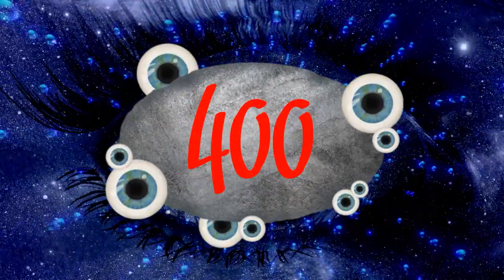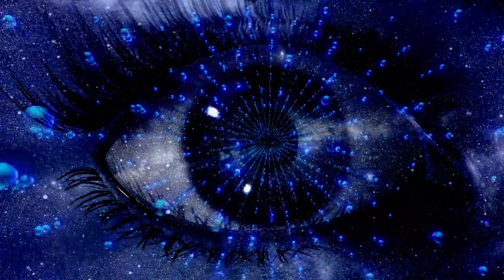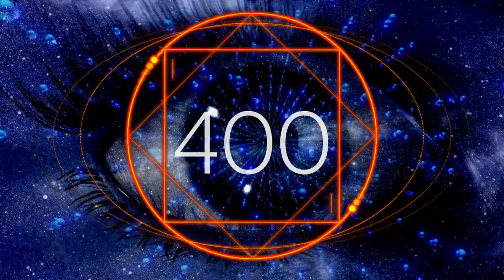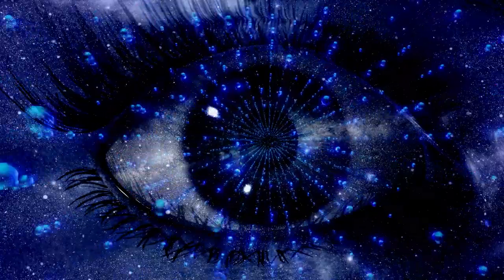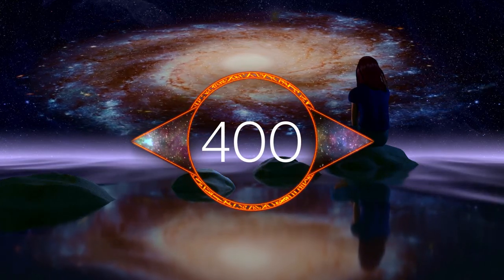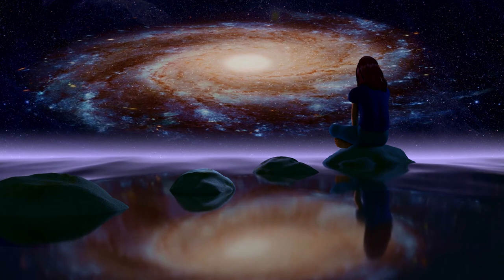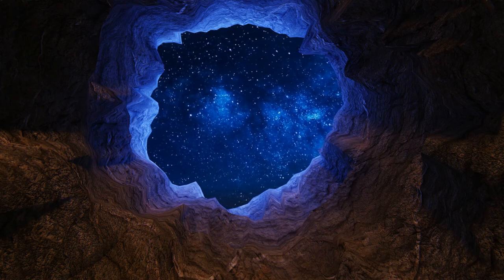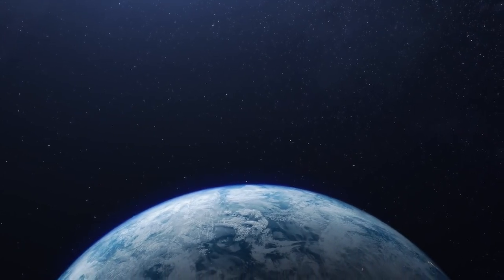✅ Angel Number 400 | Spiritual Meaning of Master Number 400 in Numerology | What does 400 Mean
Do you keep seeing the angel number 400? What is the spiritual meaning of master number 400 in numerology? What does 400 Mean in life path? Symbolism of repeating 400 numbers.